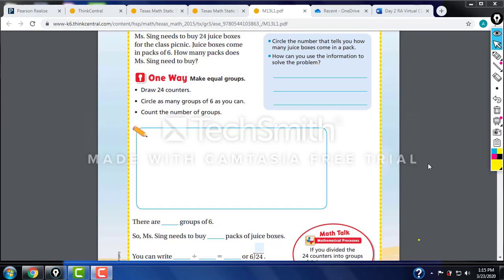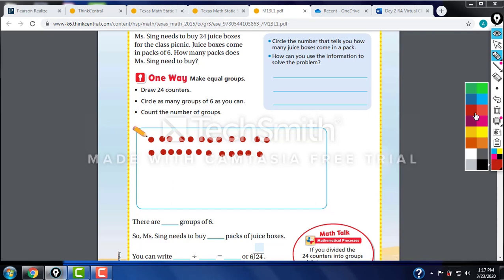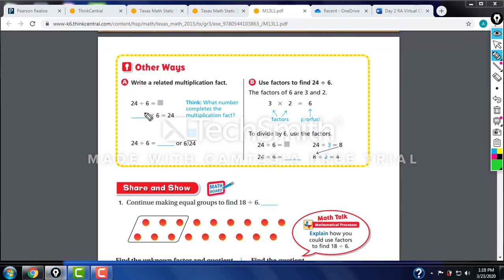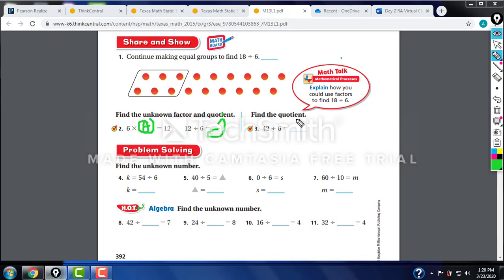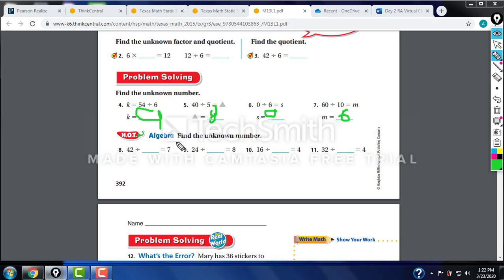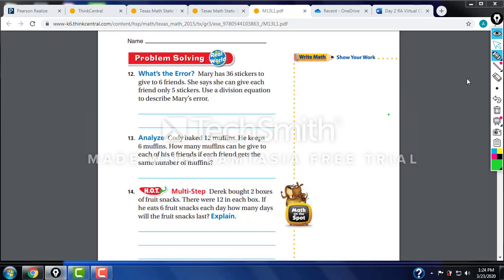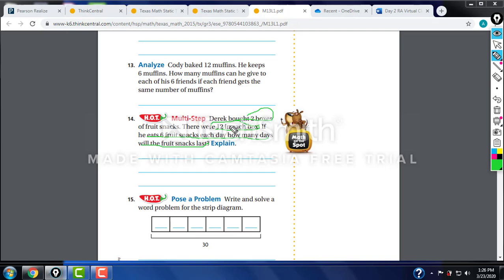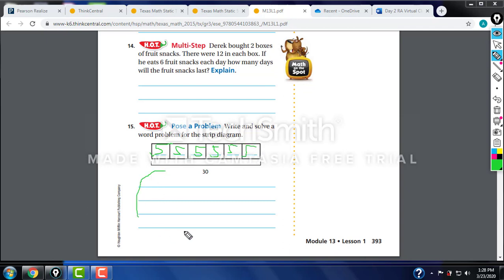Think Central 13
Go Math Workbook guided practice.